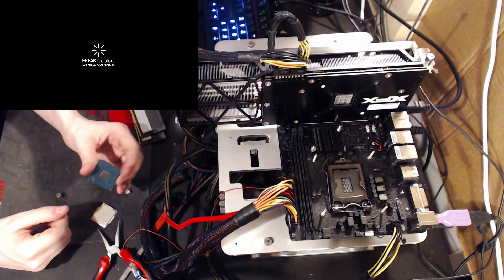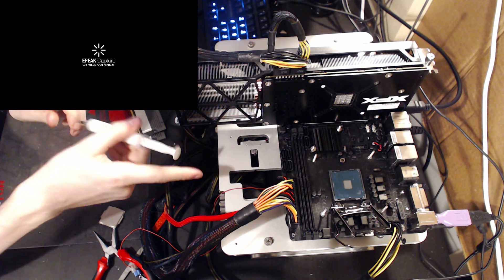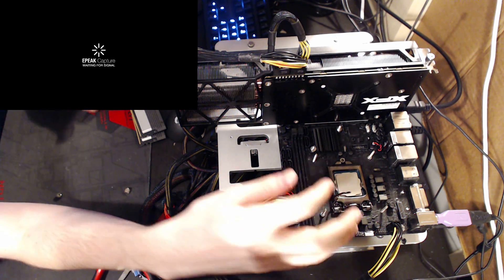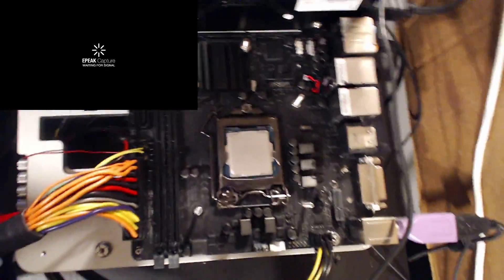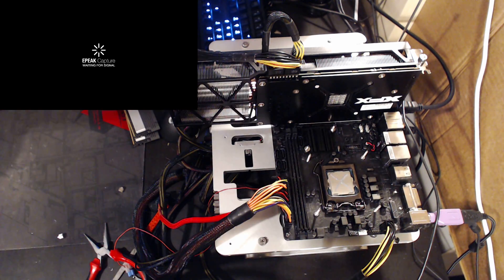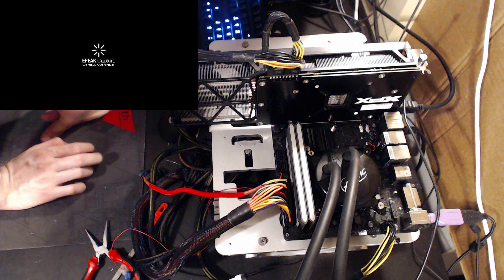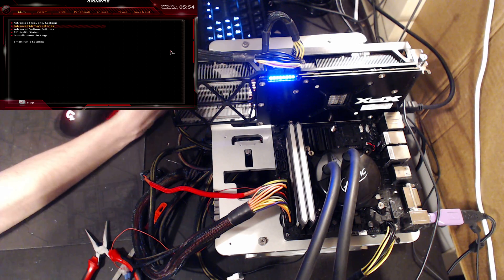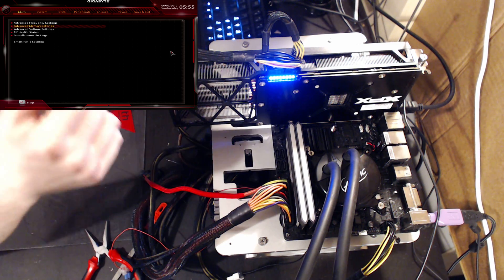Installing a delidded intel CPU